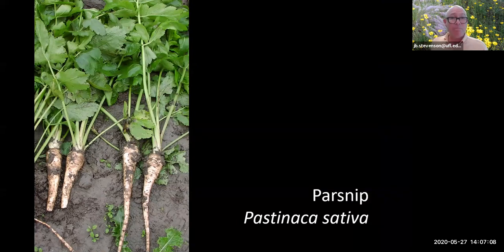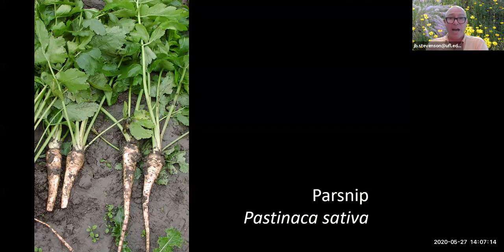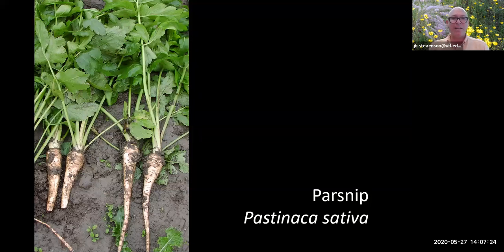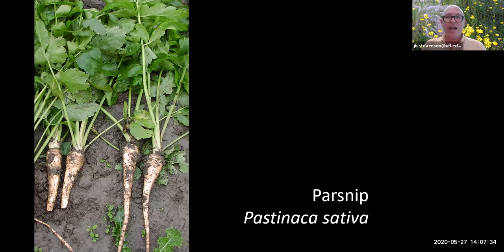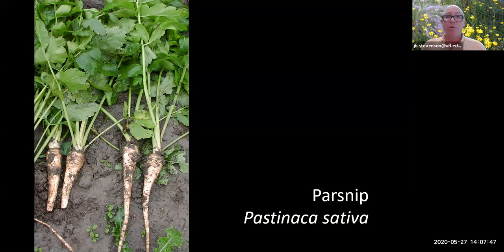Kitchen Botany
You may know more than you think about botany from everyday interactions with plants in the kitchen. We will explore where our fruits, vegetables, herbs and spices really come from and how many of them were domesticated from wild plants. Recommended for adults and youth over 12.